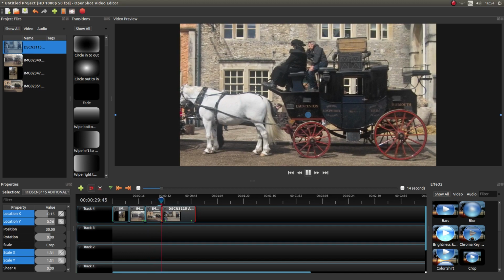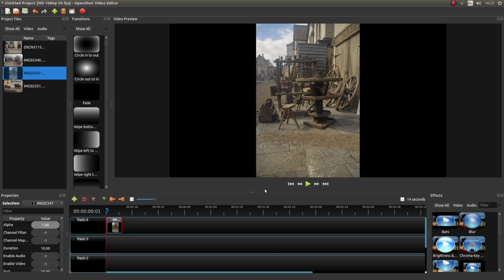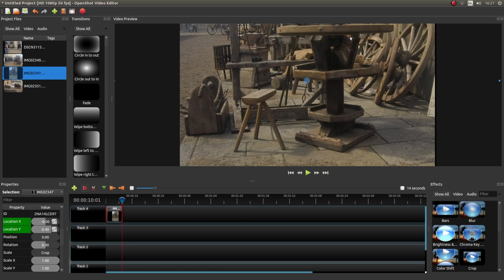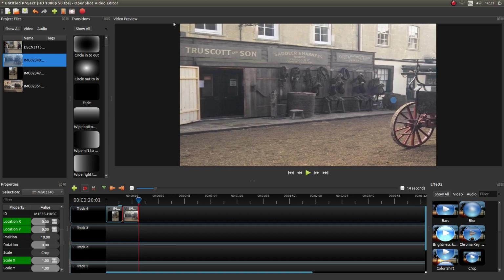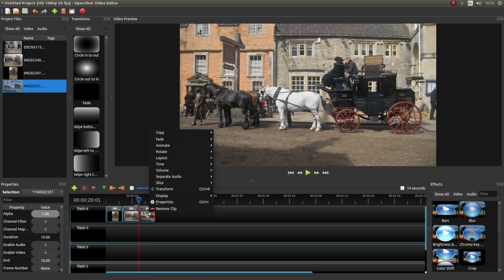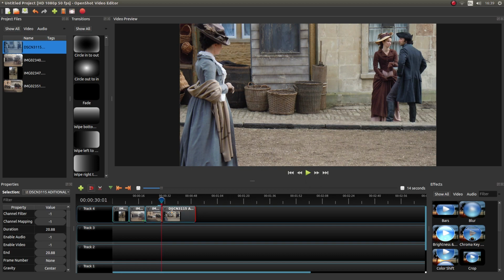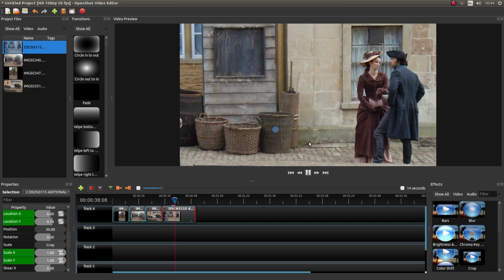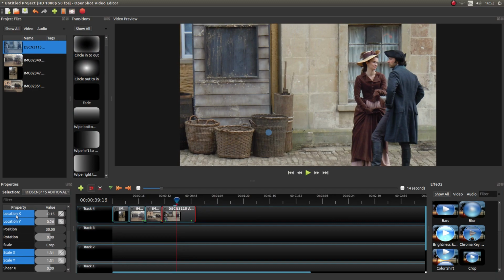OpenShot: Create A Pan & Zoom Slide Show A Video Editing Tutorial For Beginners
How to create a high quality pan and zoom slide shows, with different time, pans and zooms amounts to each clip. Using this system very large/extreme zooms and pans are possible.

OpenShot Video Editor is a free and open-source video editor for FreeBSD, Linux, macOS, and Windows.

OpenShot: Quick And Easy Video Editing Tutorial For Beginners